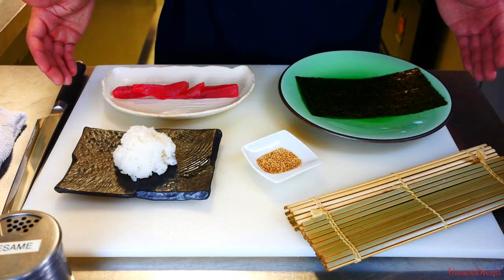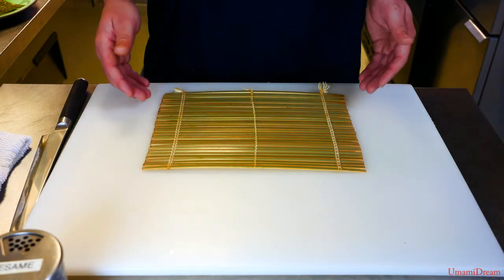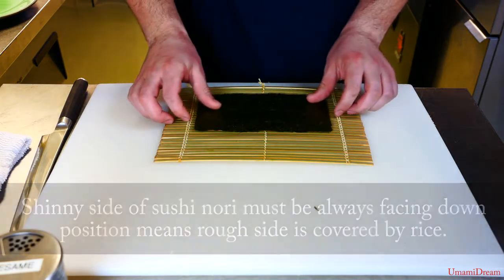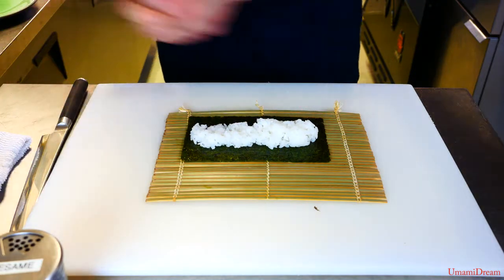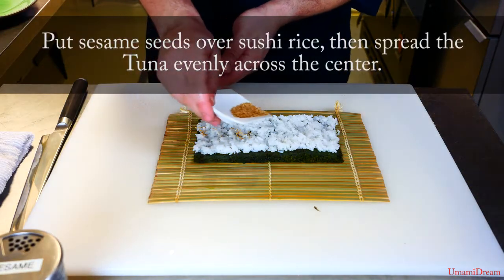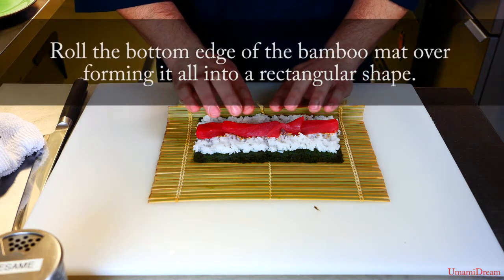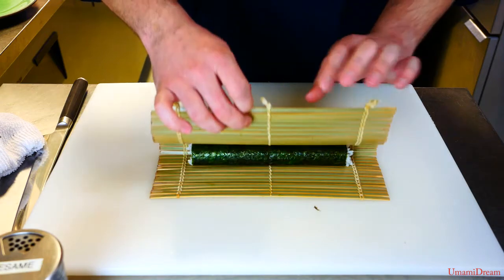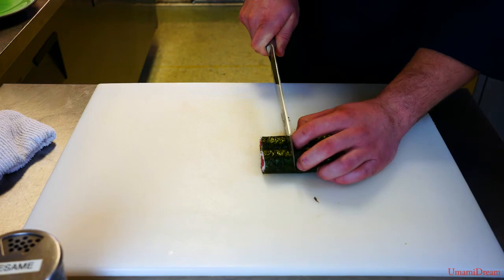Tekka maki ( How to make "Tekka Maki" in hosomaki style )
We will show you how to make Tekka maki step by step.